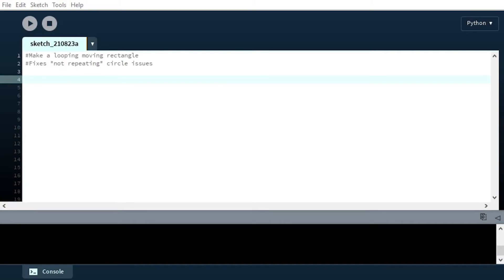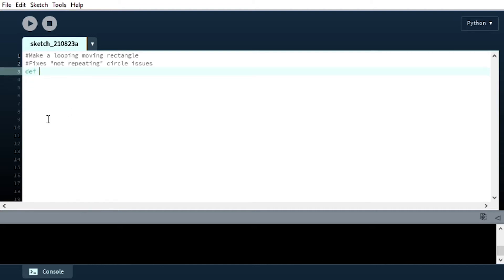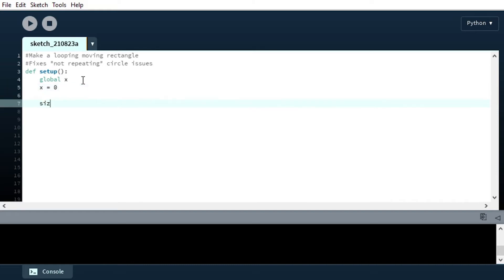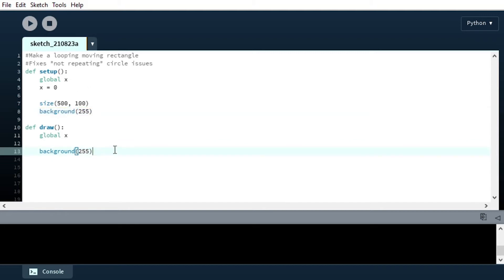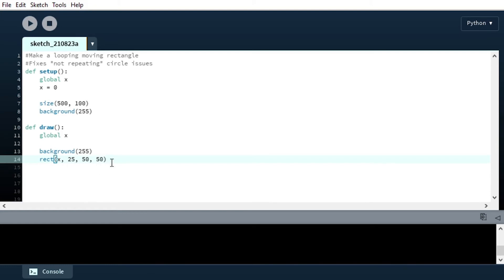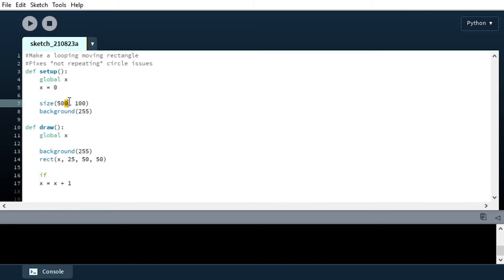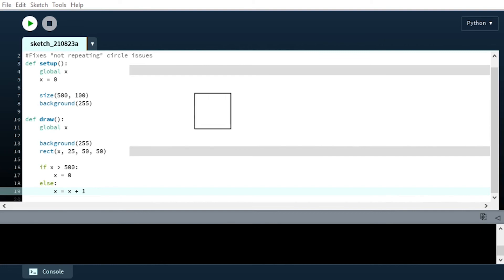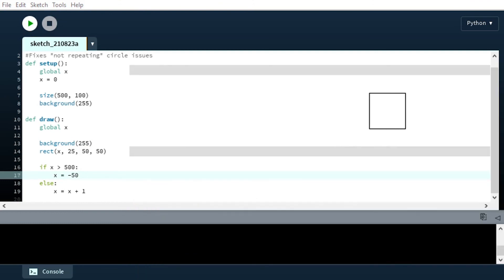Processing with Python: Setup & Draw Loops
In this episode 4 of the Python programming and coding tutorials, Santino will help you to explore doing setup and drawing loops. To learn more about digital skills and STEAM learning, visit us